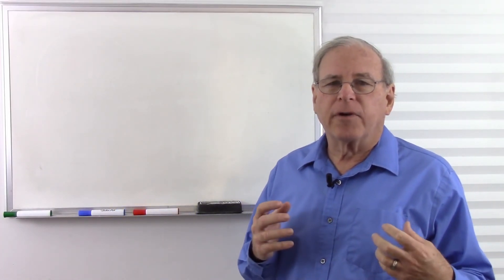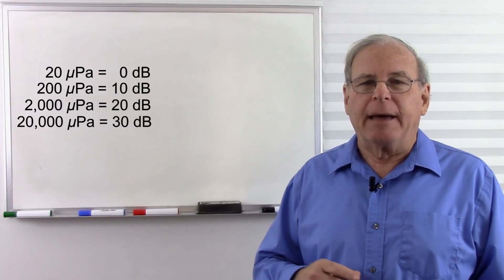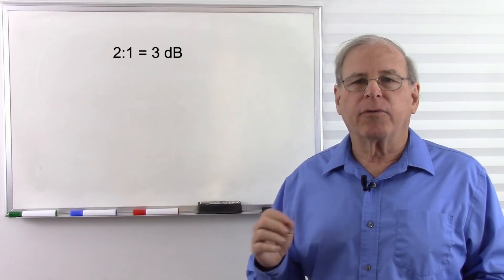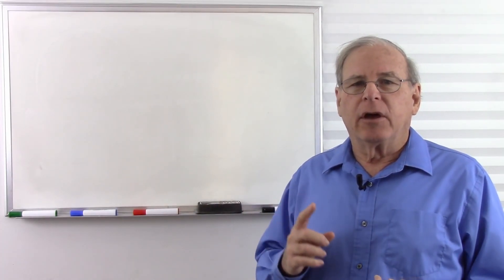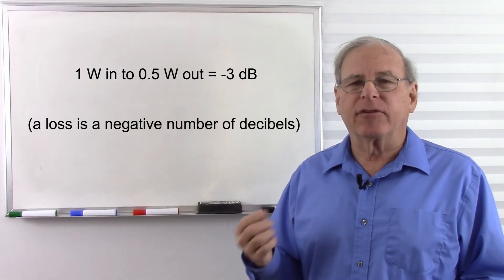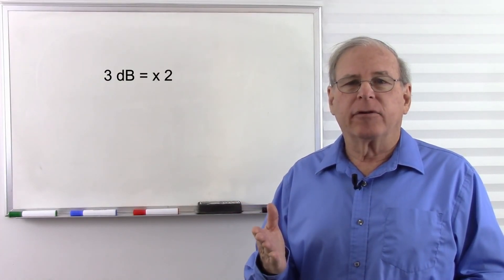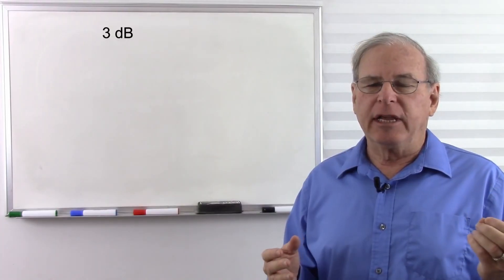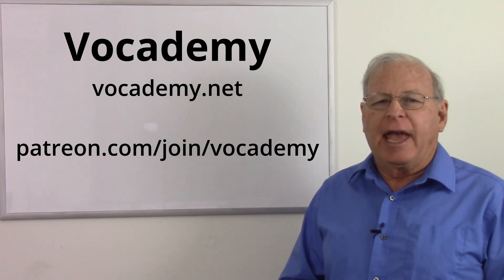A Quick Look at Decibels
Decibels are easy.